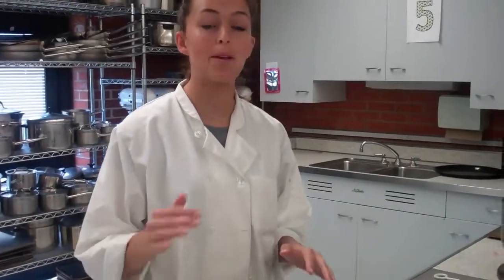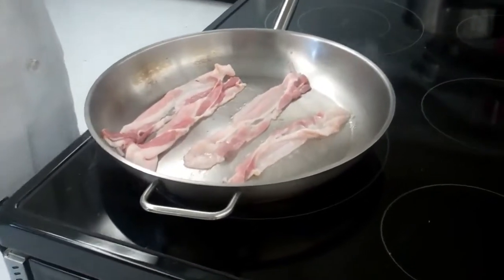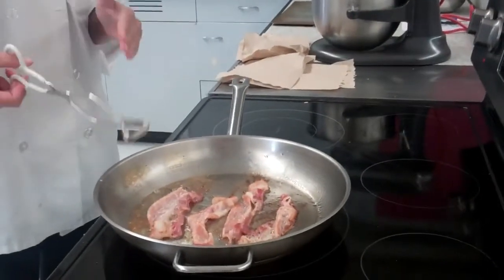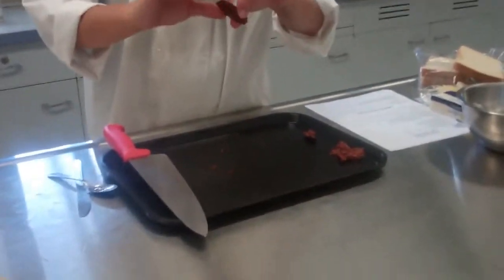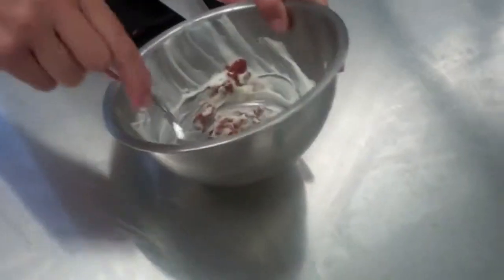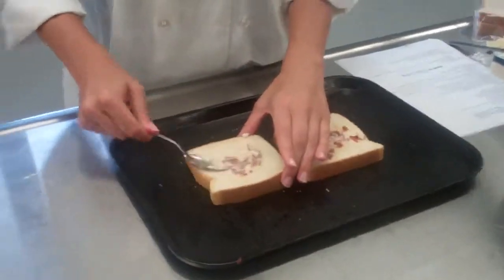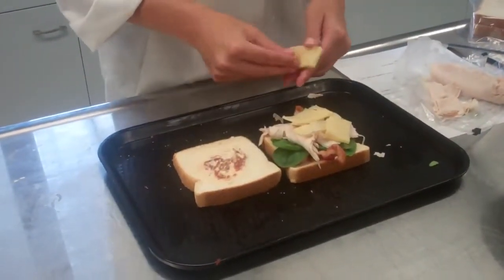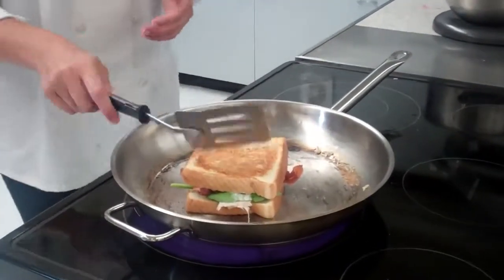Turkey Bacon Club Sandwich